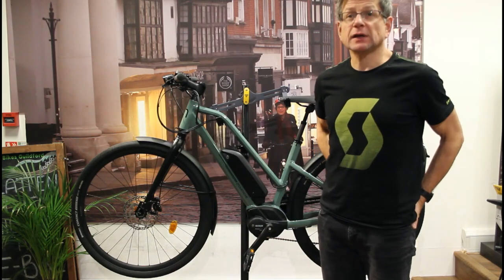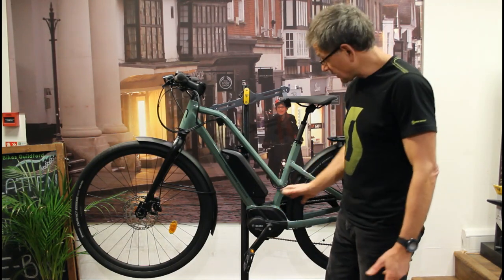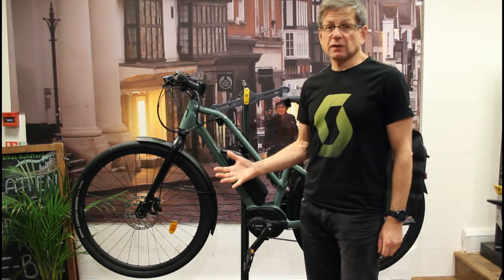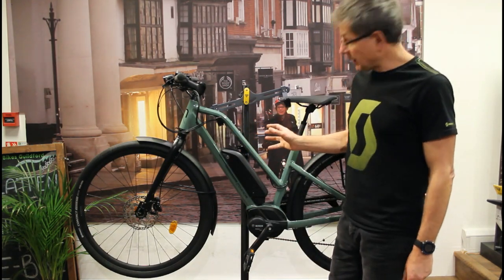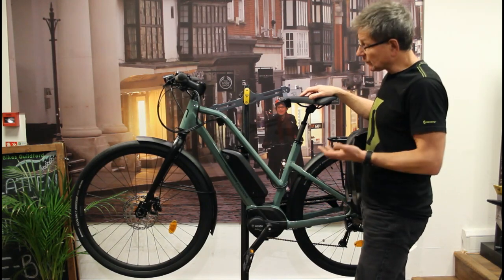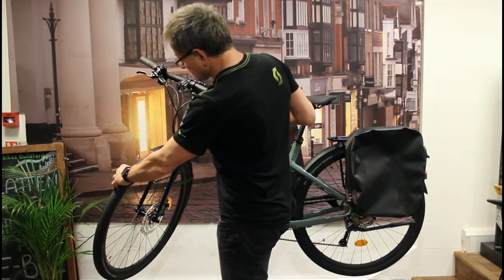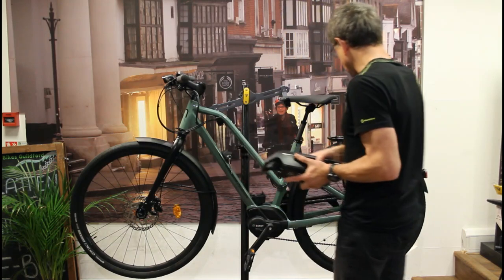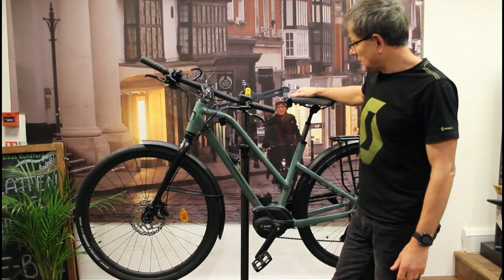Moustache Friday 28 1 2019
Walk Through of the new Moustache Friday 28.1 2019